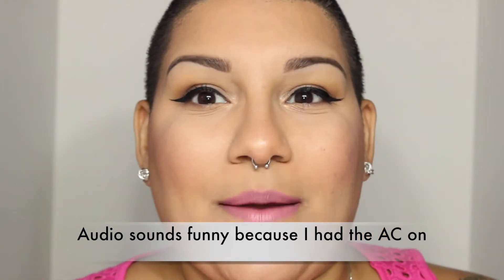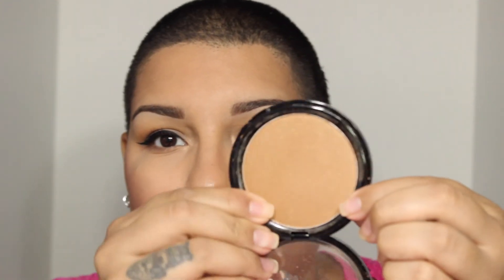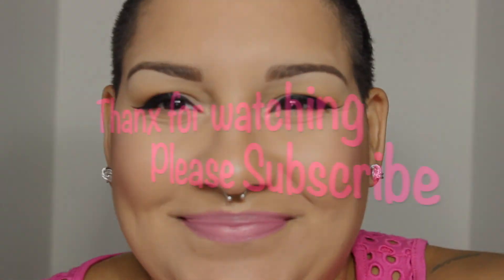Boxycharm Unboxing| June 2015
:::Show More:::

Hey guys here I am with my June unboxing video of my boxy charm
I know that we are in July now but I honestly haven't had the time to film this video, still trying to find a good filming schedule which can be rather difficult when you have a 7 and a 3 year old running around and fighting every 5 seconds lol. anyways I hope that you guys enjoy this video until next time guys 143 :-)